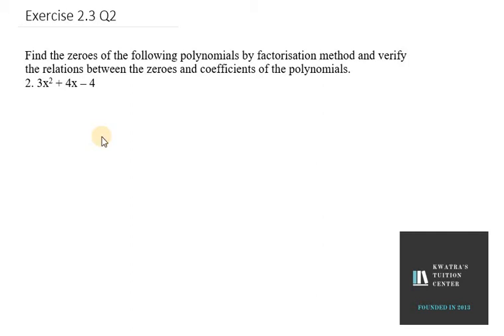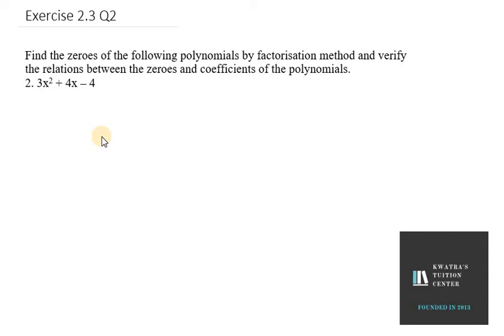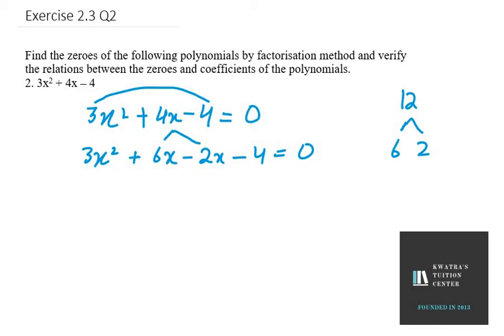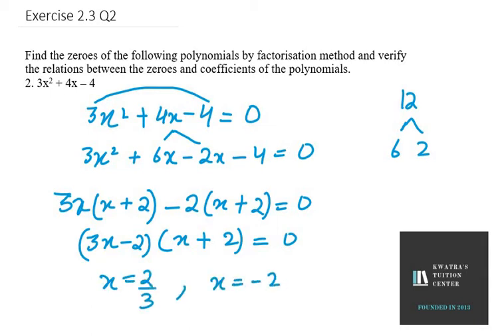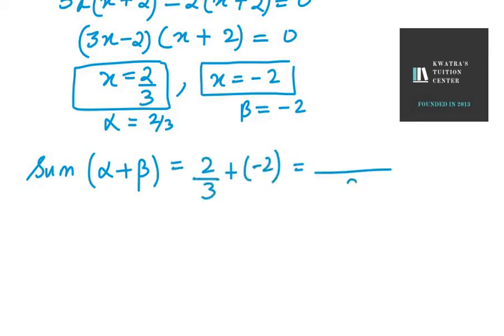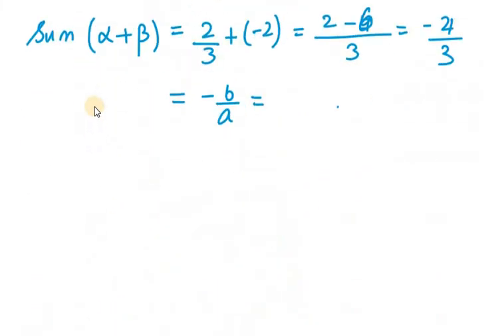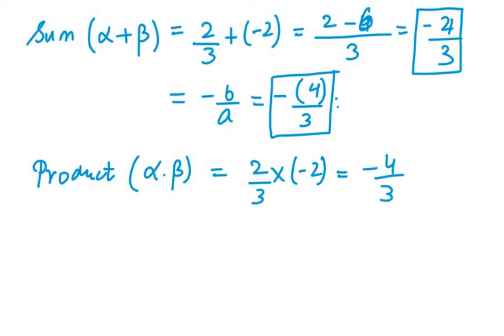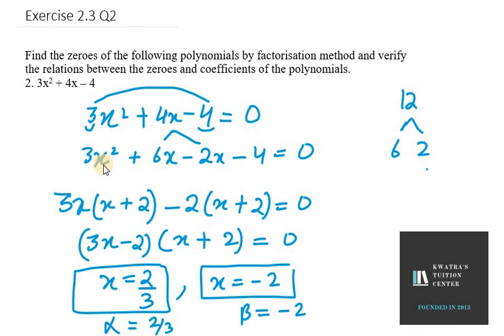Find the zeroes of the following polynomials by factorisation method and verify the (3x2 + 4x – 4)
Find the zeroes of the following polynomials by factorisation method and verify the relations between the zeroes and coefficients of the polynomials.
2. 3x2 + 4x – 4

Ex 2.3 Q2 NCERT Exemplar Class 10